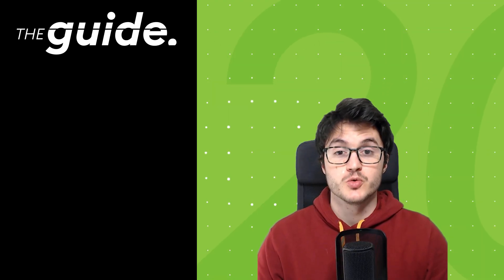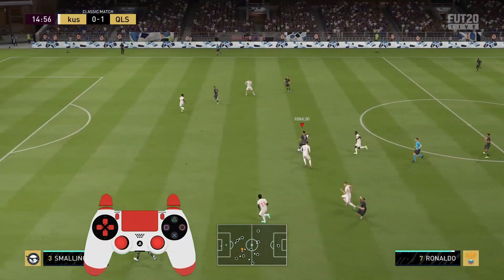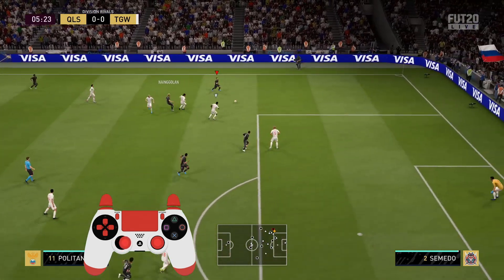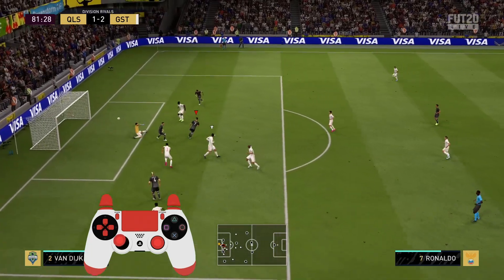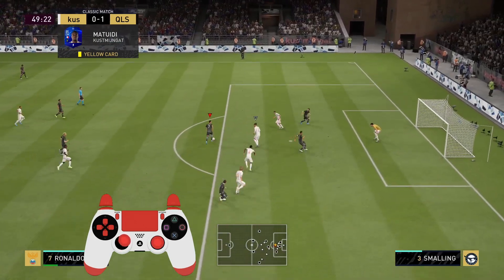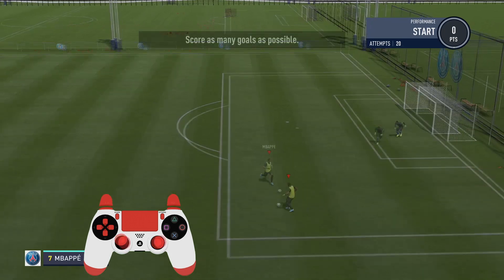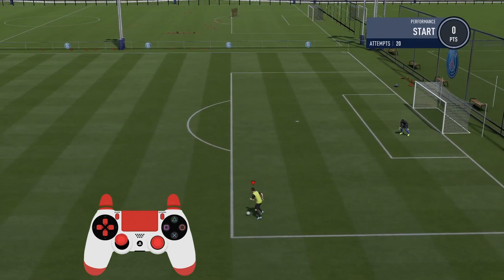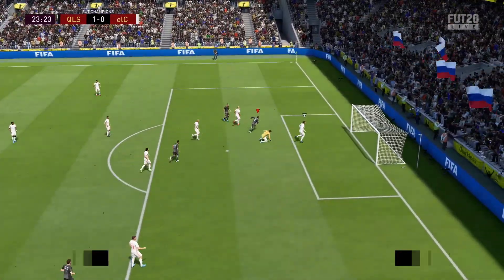TOP 5 Advanced SKILL MOVES for FIFA 20! Elastico, McGeady Spin, Lateral Heel to Heel Tutorial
To help you improve your options in offense we put together out Top 5 advanced skill moves for FIFA 20 in this tutorial! We show you how each of them is done and in which situations they work the best.

Interested in private coaching for FIFA 20 with Elite and Top100 players? Check out the early bird offers on our brand new coaching